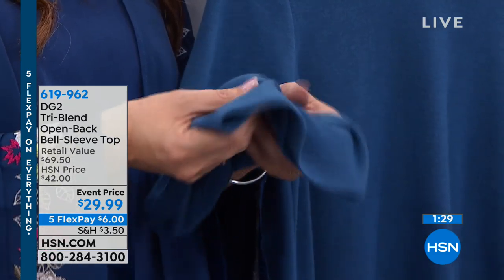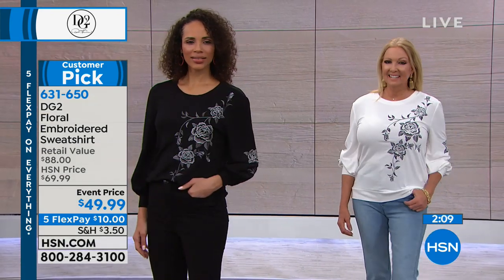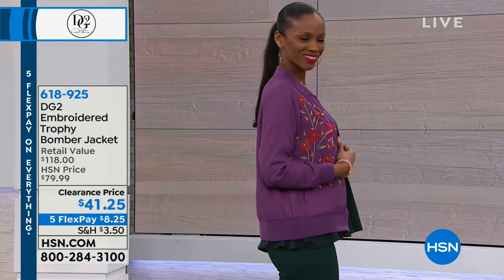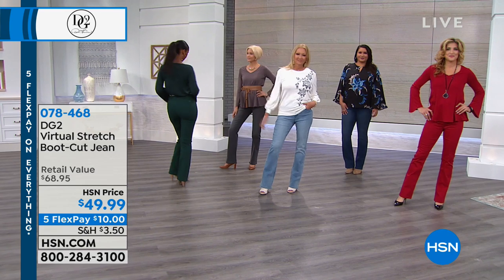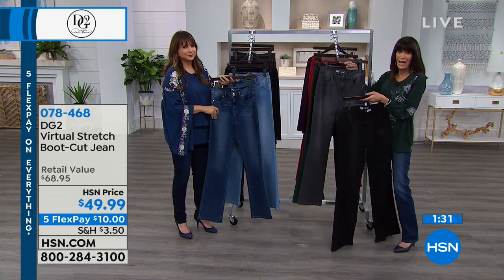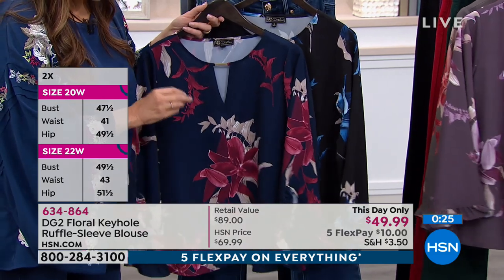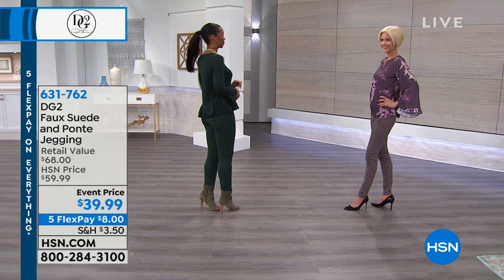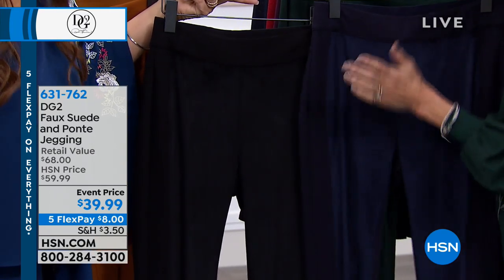HSN | Diane Gilman Fashions 01.19.2019 - 03 PM